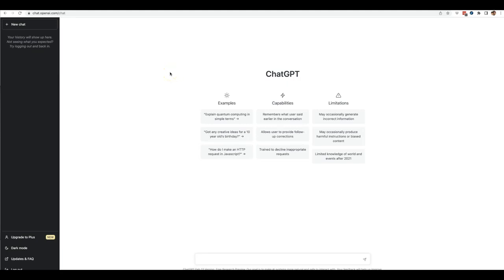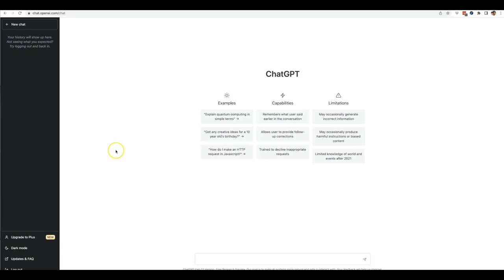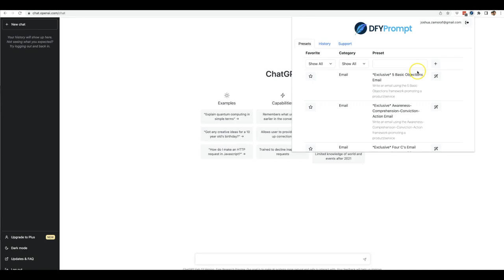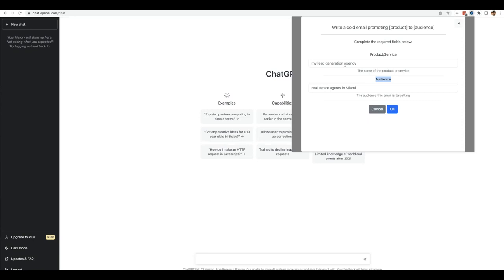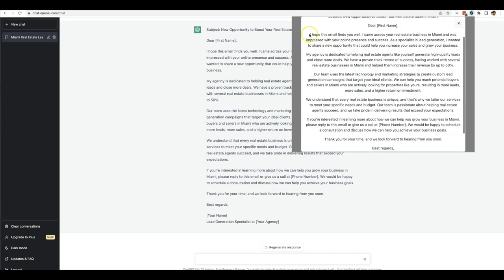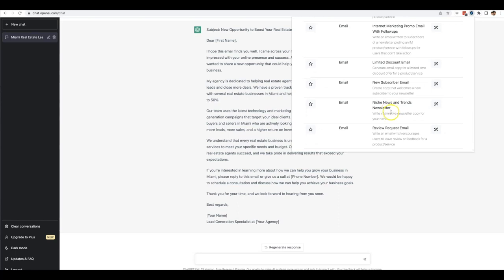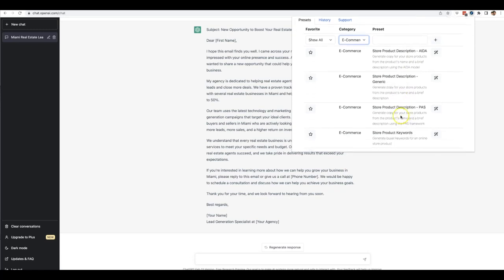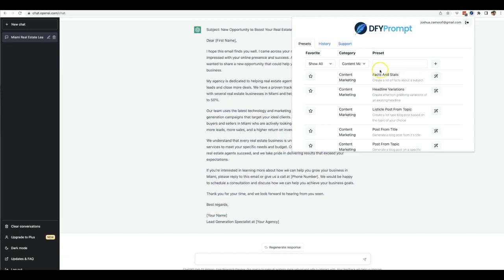DFY Prompt Review | DFY Prompt Demo | DFY Prompt Bonus | DFY Prompt Discount | DFY Prompt OTO